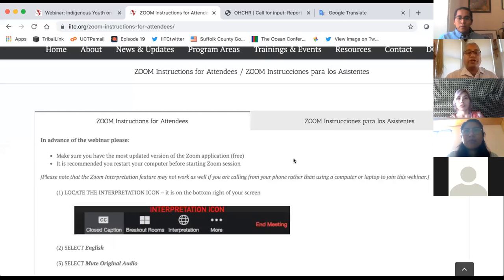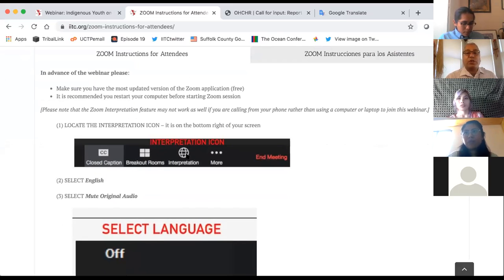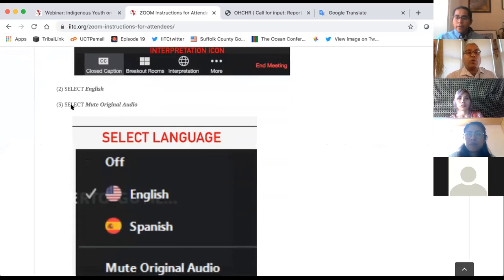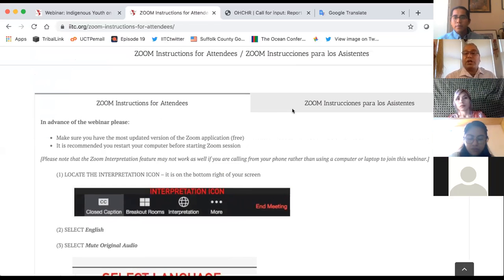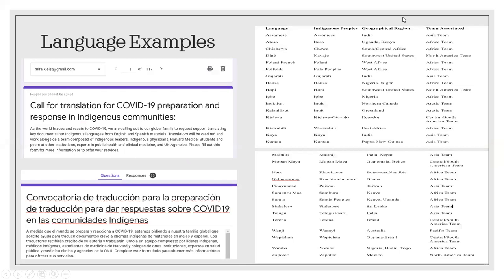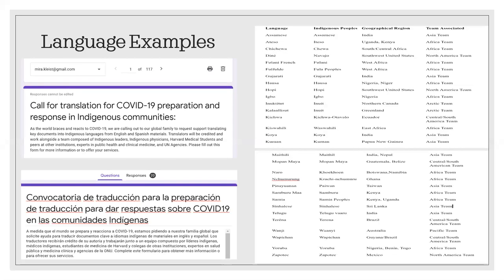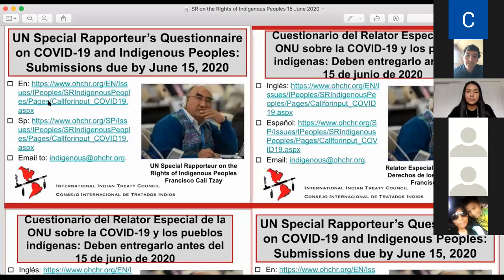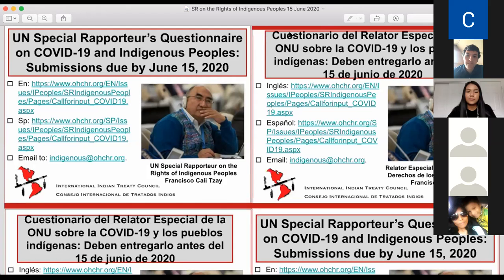06/12/20 Indigenous Youth on the Front Lines of the COVID-19 Crisis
International Indian Treaty Council (IITC) Webinar Series:

This webinar will feature presentations on the impacts of the global COVID-19 pandemic on Indigenous youth. Indigenous youth presenters will also share examples of their active engagement in relief efforts and long-term solutions for their families, communities and Peoples.